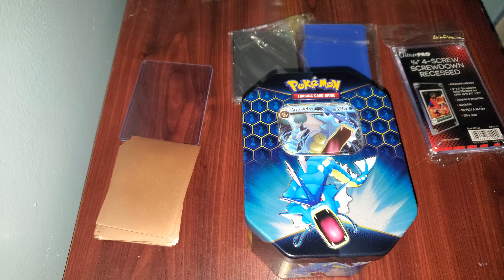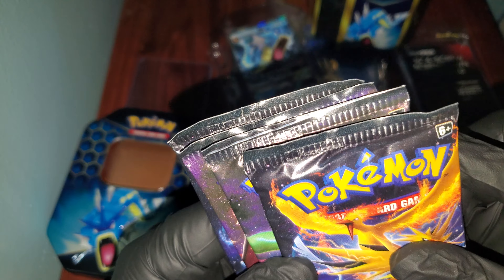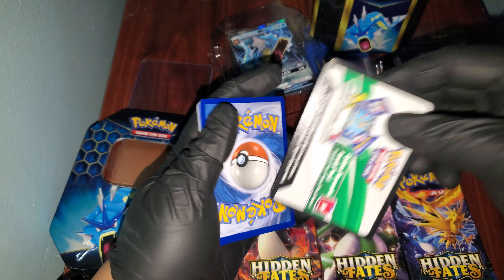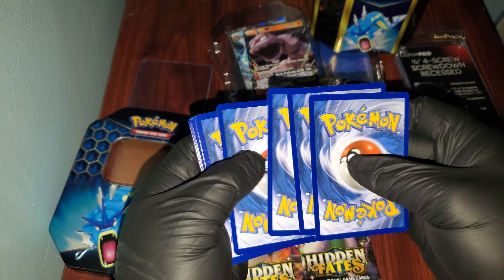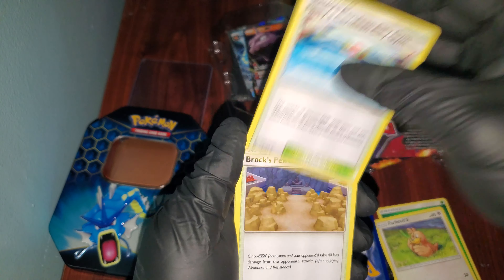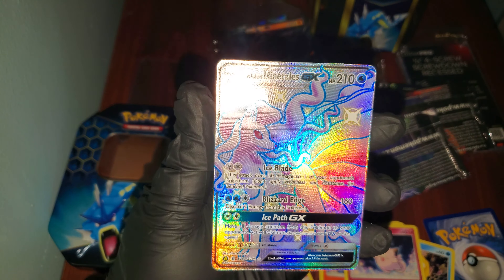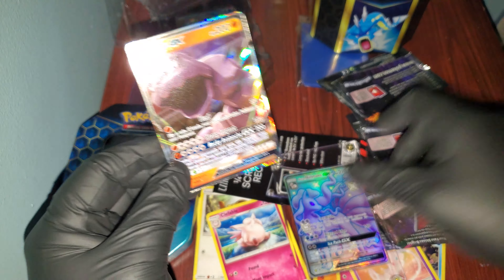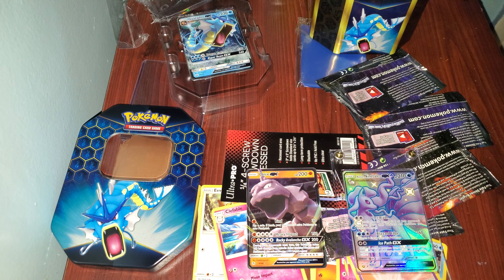THIS WASN'T A WASTE!!!! Opening Hidden Fates Tin!!!! [Unpacking #24]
Opening our FIRST GYARADOS TIN! what will our luck bring us opening these booster packs from this tin? LET'S FIND OUT TOGETHER!